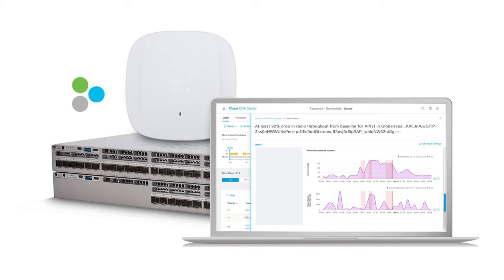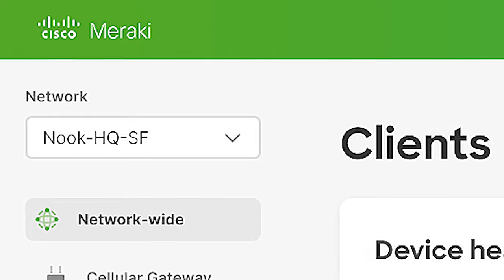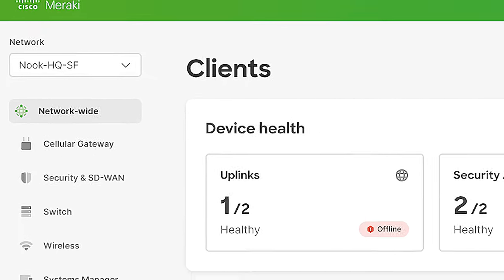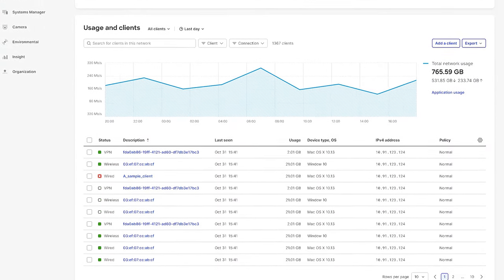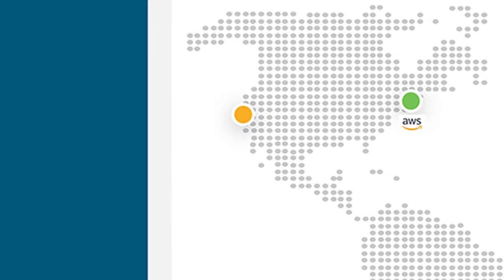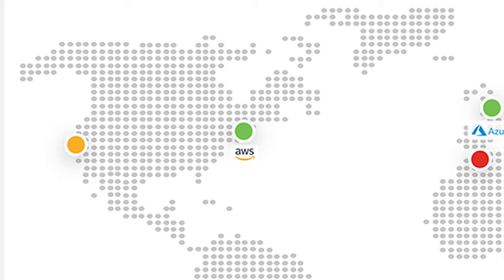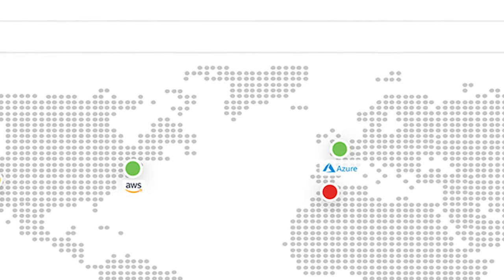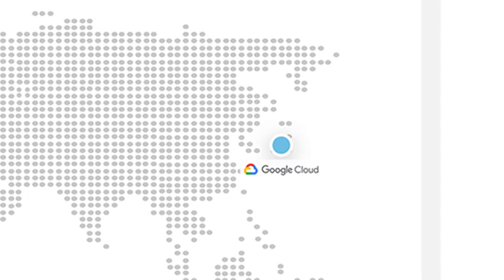What is Network Management?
See what Cisco network management can do for you. and learn more about platforms to control your network.